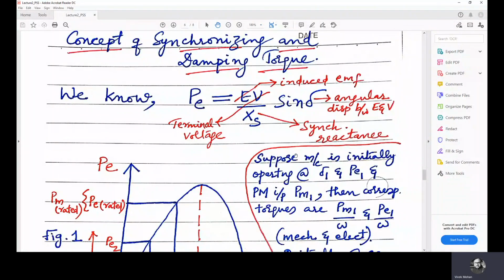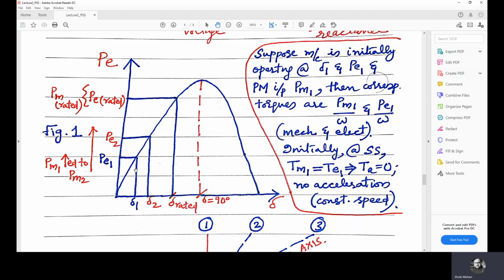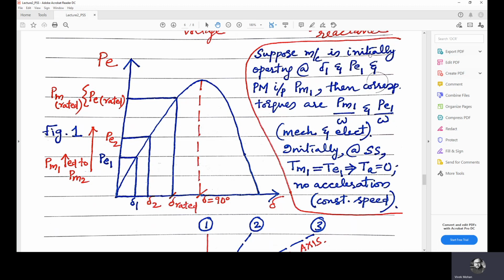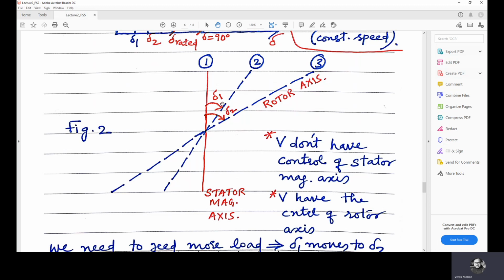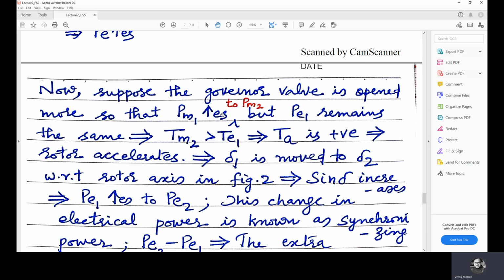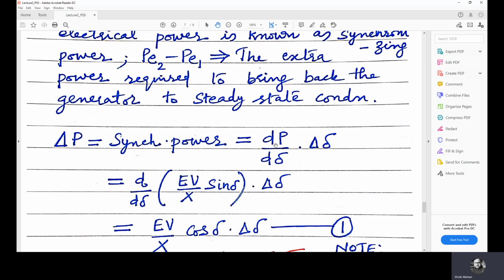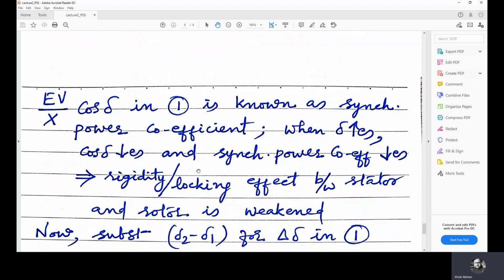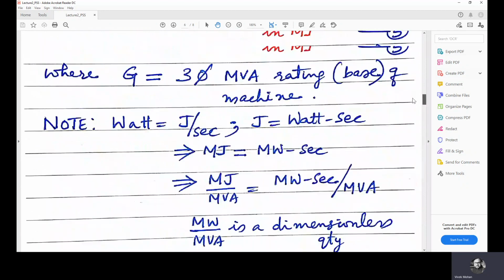Concept of Synchronizing Power & Torque